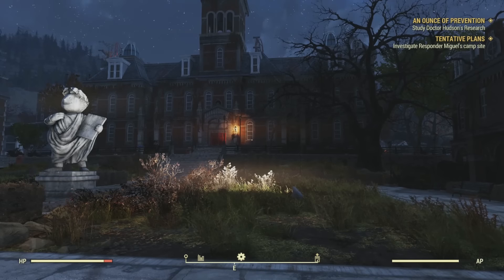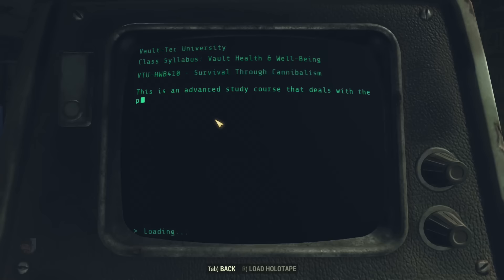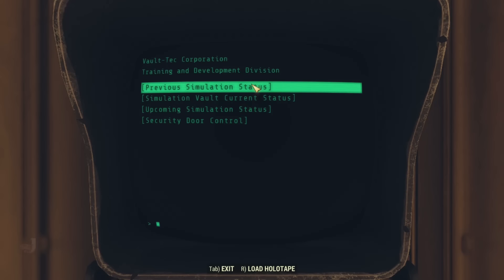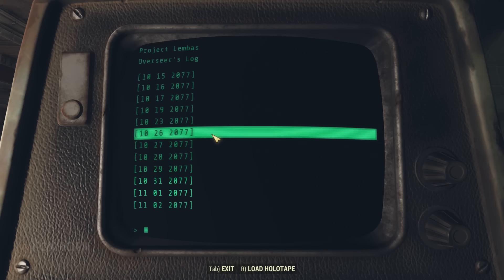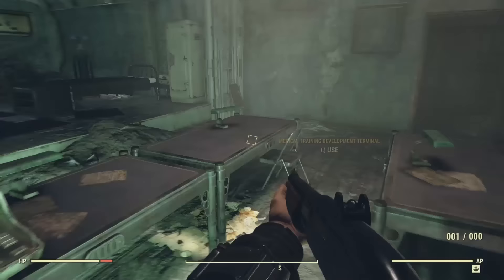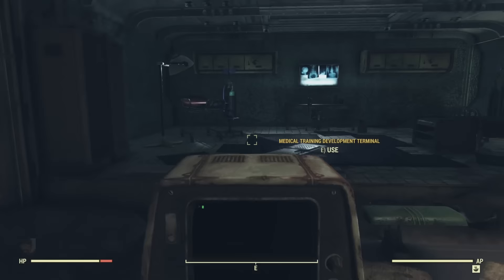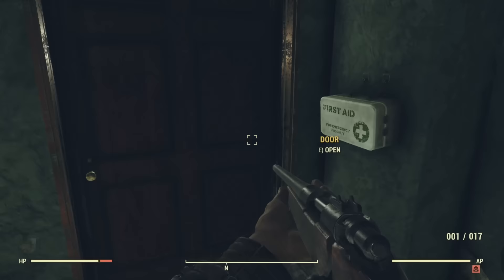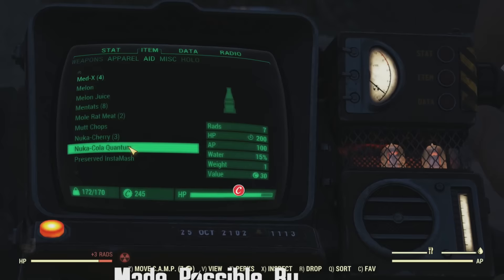Vault-Tec University & the Murderous Sabotage - Fallout 76 Lore